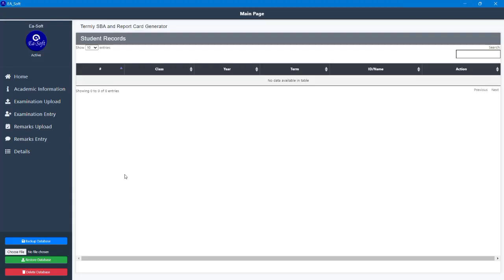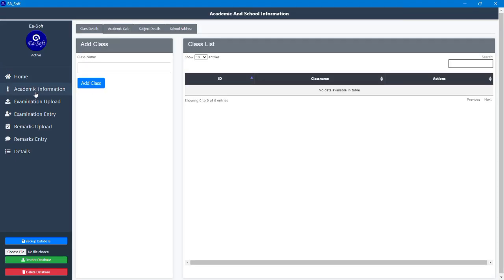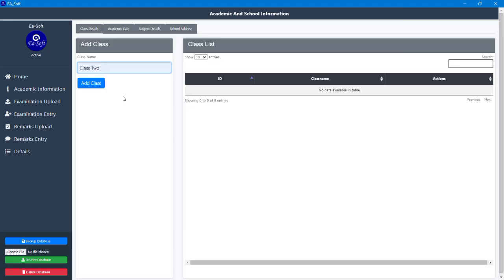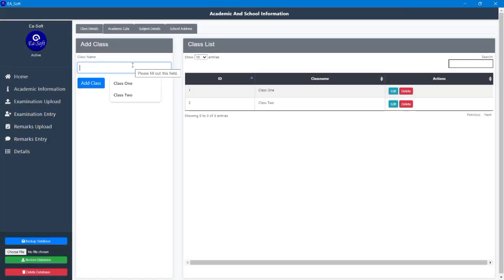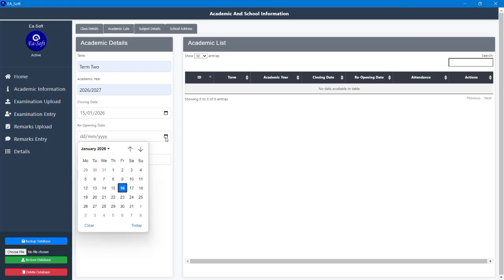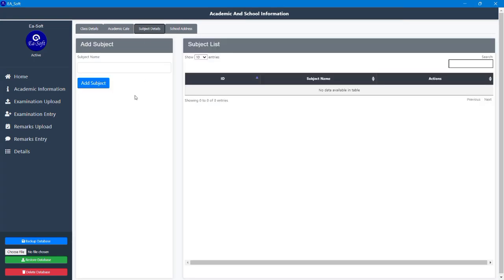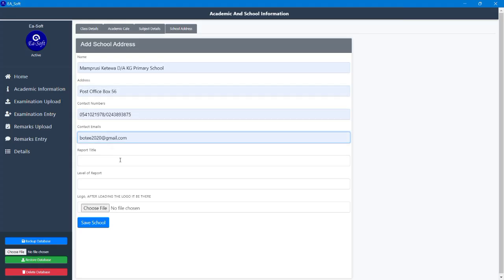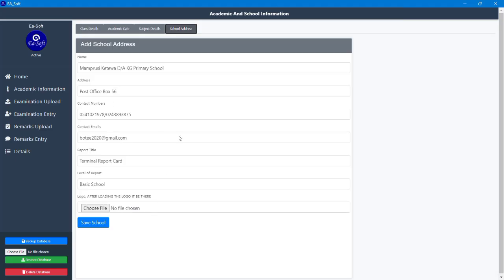Termly SBA and Report Card Generator